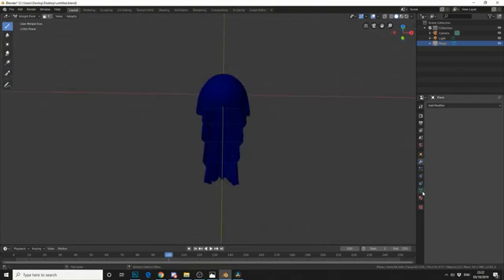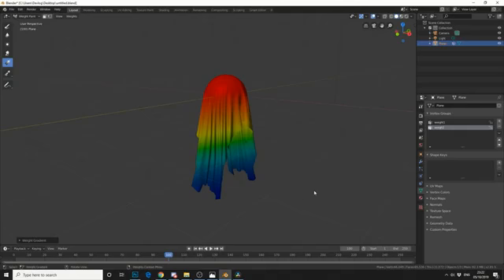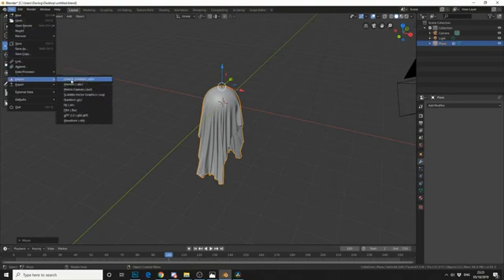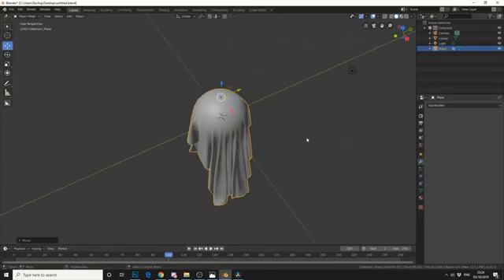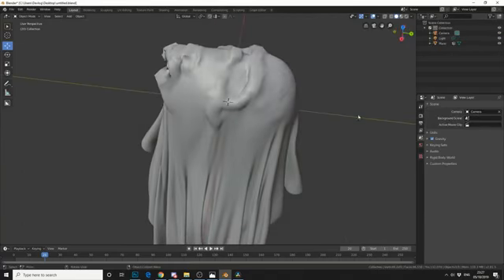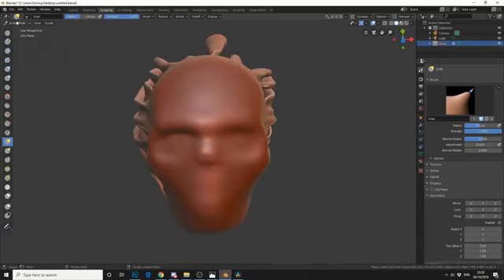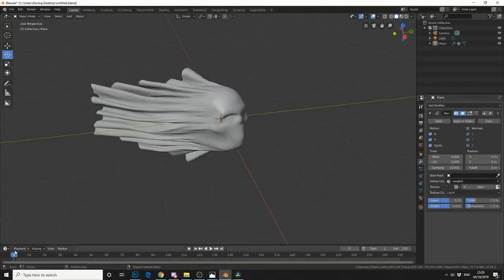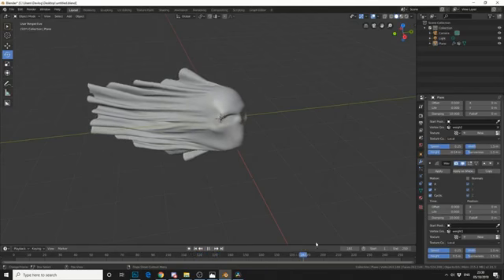Blender 28 Tutorial Cloth Simulation Weight map, ReSim Wave modifier Part 2 of 2